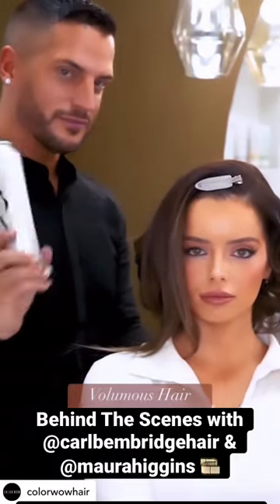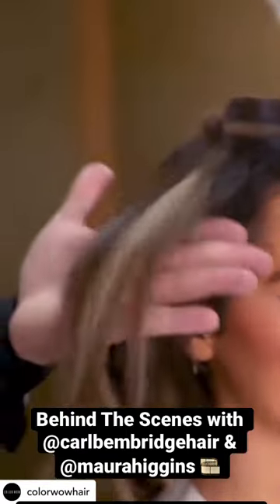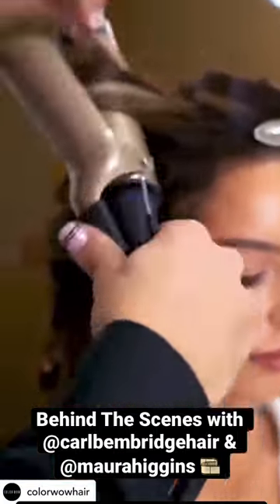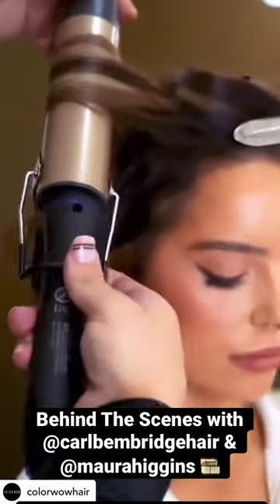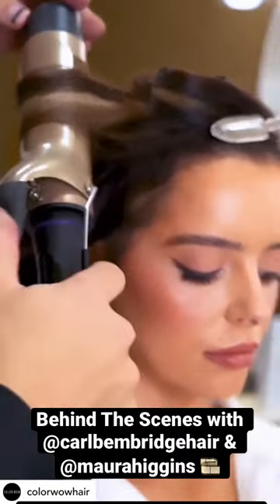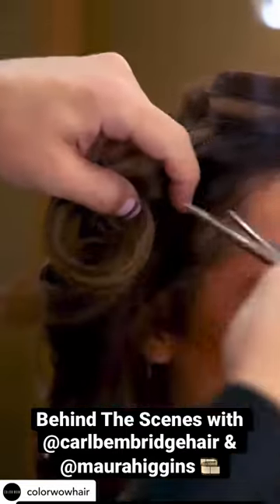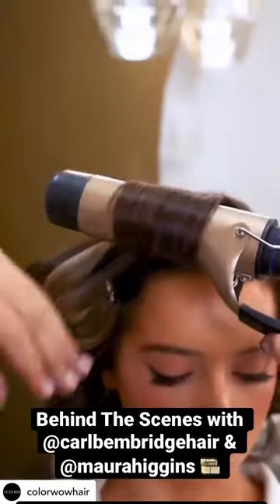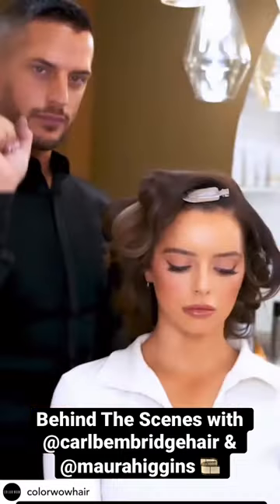Amazing Behind The Scenes Hair Styling With Celebrity Stylists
Behind The Scenes with @carlbembridgehair & @maurahiggins 🎞

Take a peek into the secret weapons of celebrity stylist Carl Bembridge!! Carl uses a combo of our texture spray Style On Steroids, Cult Favourite Hairspray & Extra Mist-ical shine spray to achieve this stunning bounce 🤩

Every single product @carlbembridgehair has used contains high levels of heat protection, ensuring healthy hair is maintained 🫶🏼 Save this for some inspo over the festive szn 🎄✨

Posted @withrepost • @colorwowhair